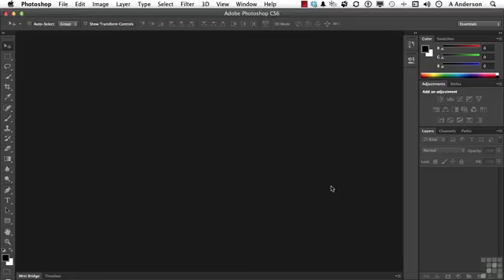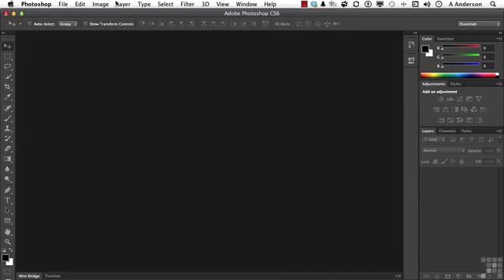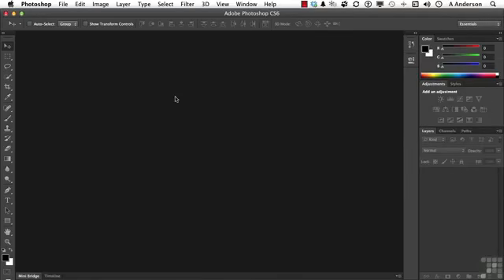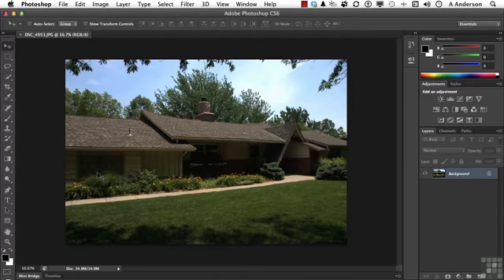03 Adobe Photoshop CS6 Full Tutorial The New Photoshop CS6 Interface